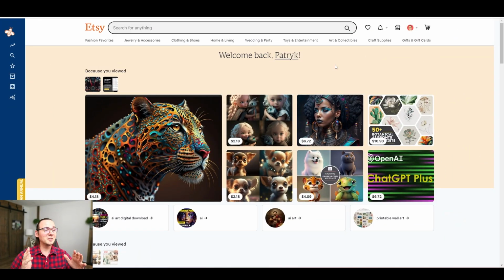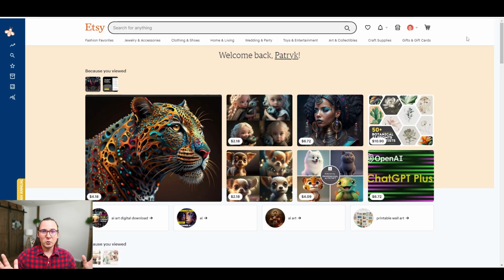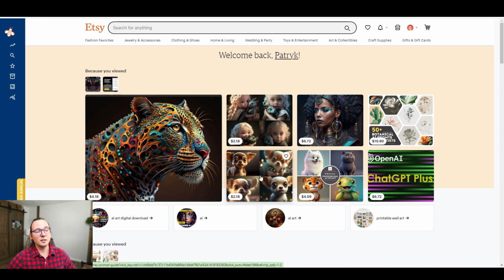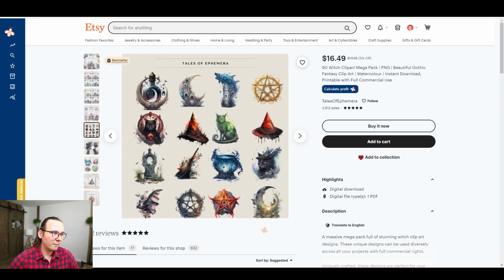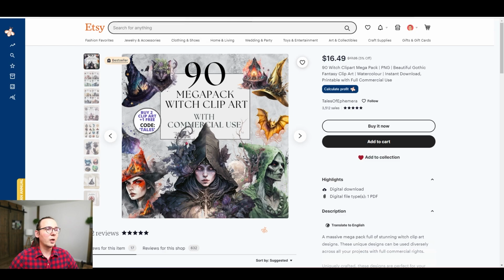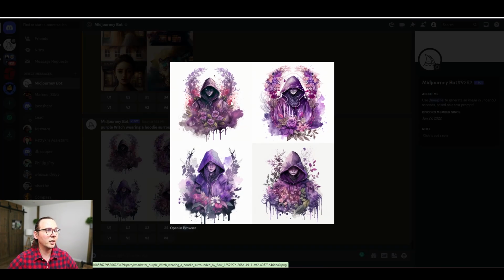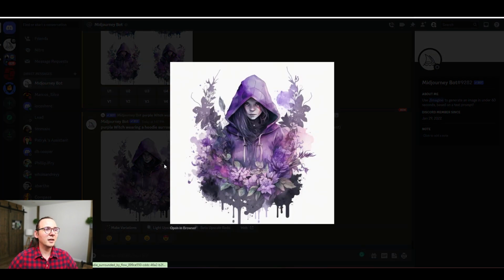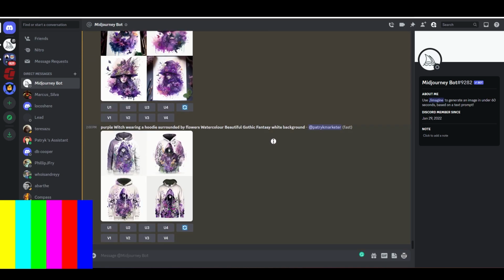Successful Product Research Method On Etsy For Digital Products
In this video, I go over how to find digital products that sell on Etsy as AI Art that I generate using Midjourney.